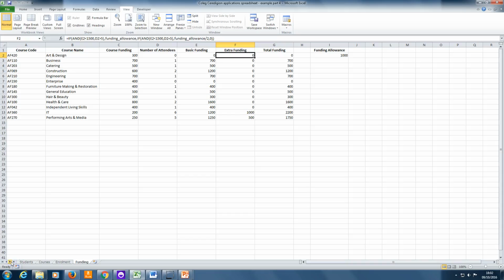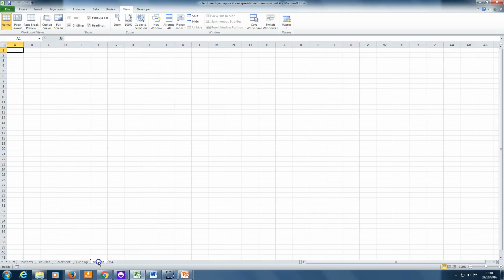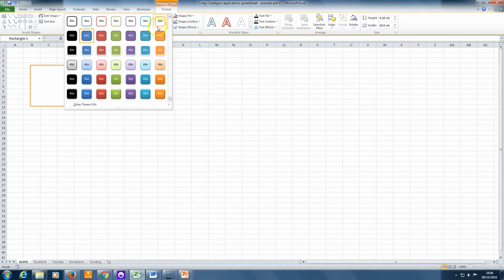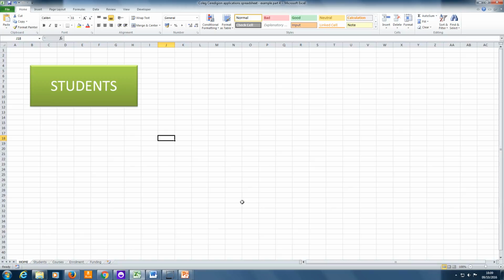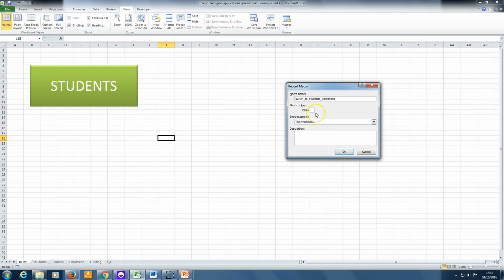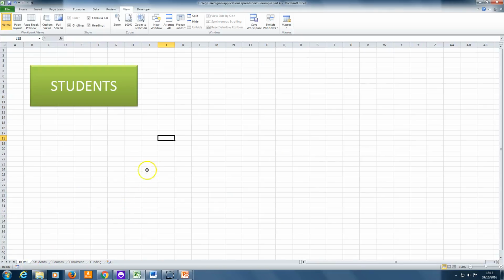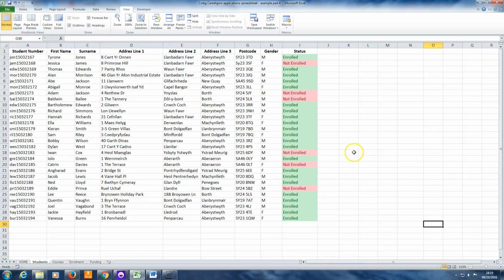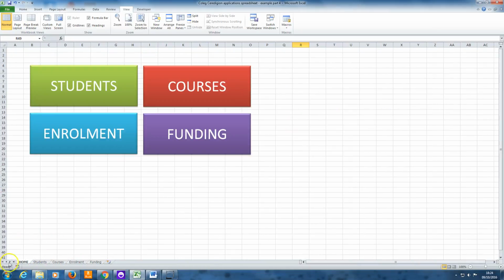Unit 19 spreadsheet instructions part 4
How to create the user interface and navigation buttons for your student applications spreadsheet